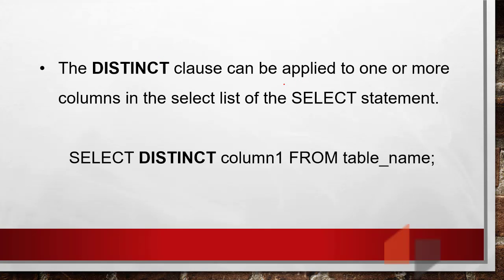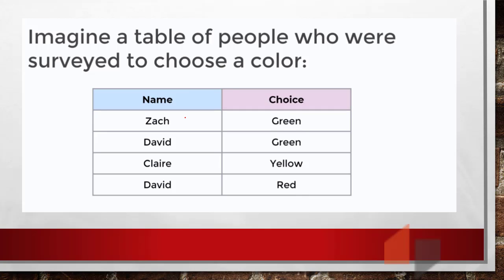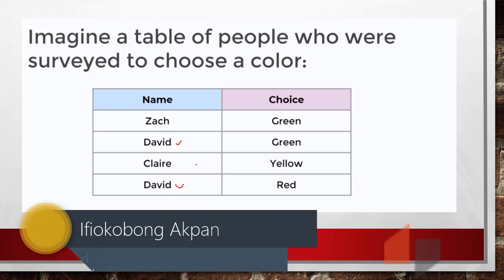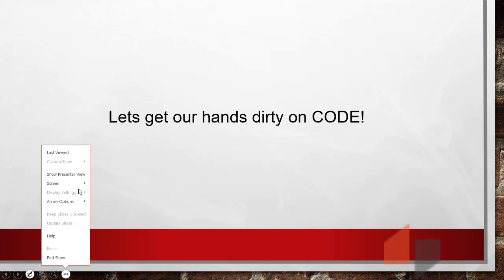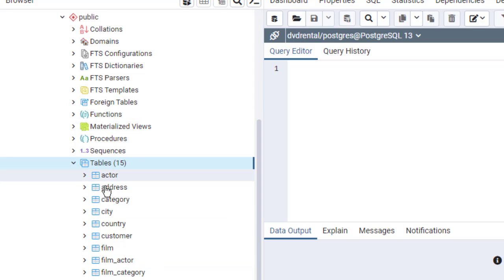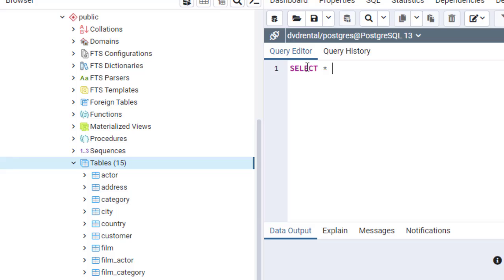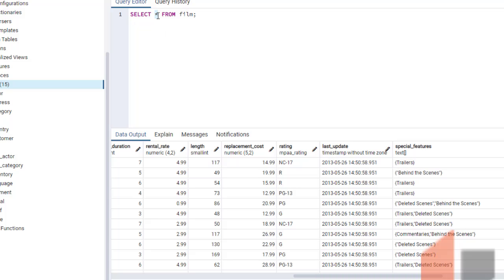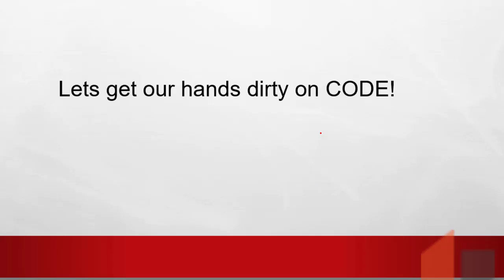SELECT DISTINCT Statement